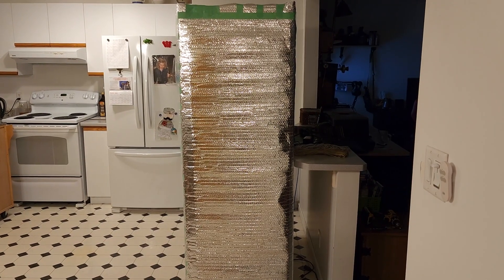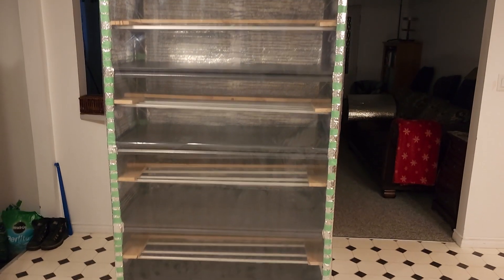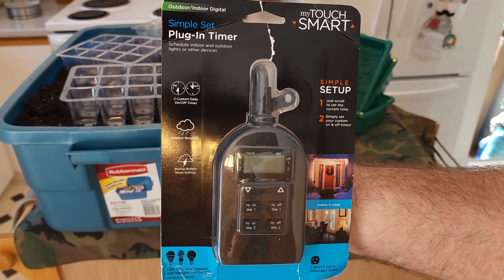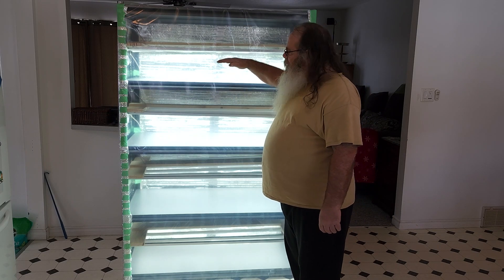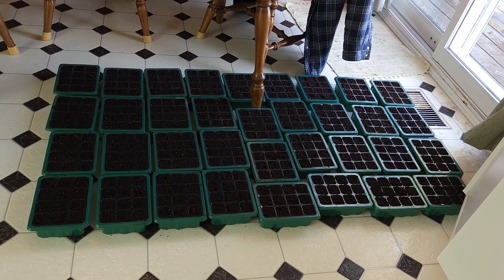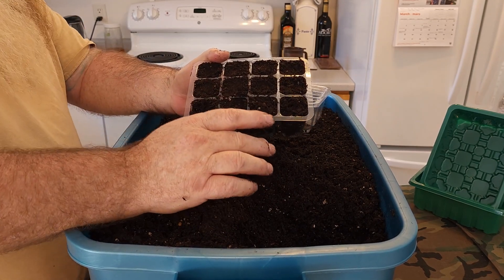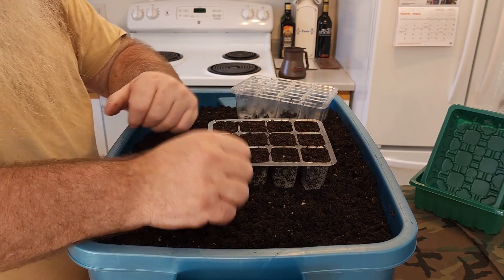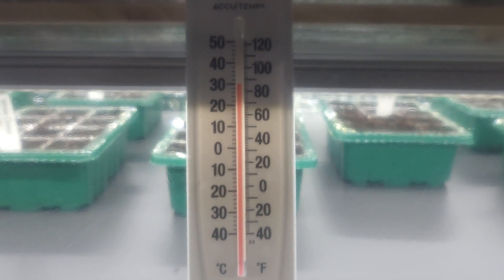Indoor greenhouse for Sowing seeds. Heat mat. Lets insulate it at the same time.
DIY indoor greenhouse which is now maintaining a 30*C  -  86*F temperature.  My heat mat is holding at 25.5*C  -  78*F